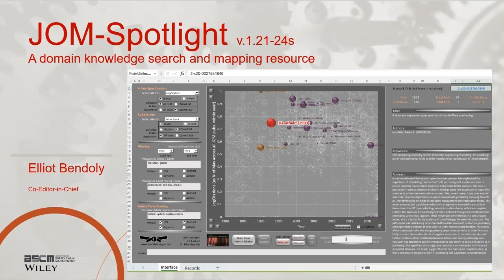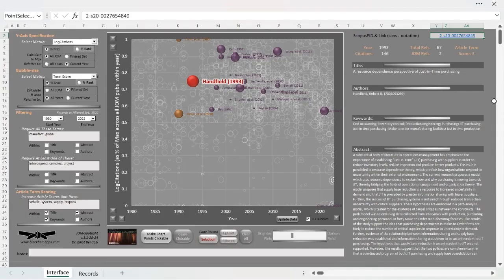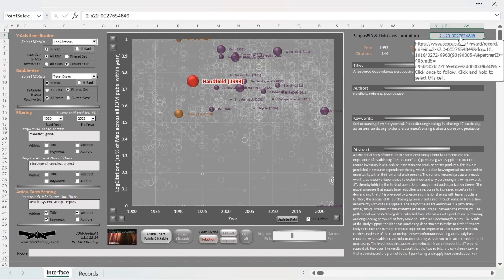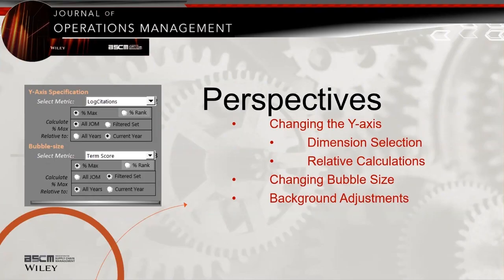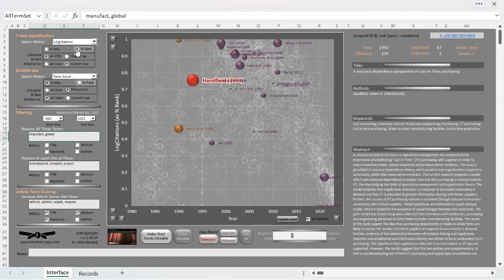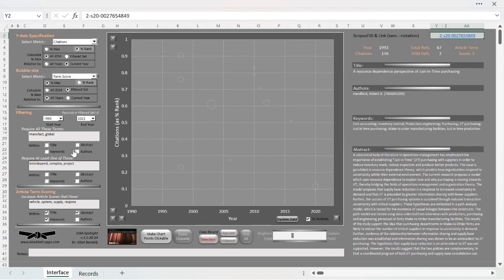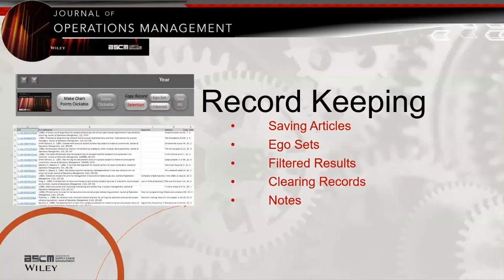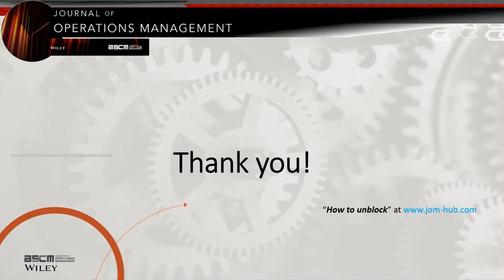JOM Spotlight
A proof of concept designed to help authors identify research of interest within a focal area of work in Operations Management.